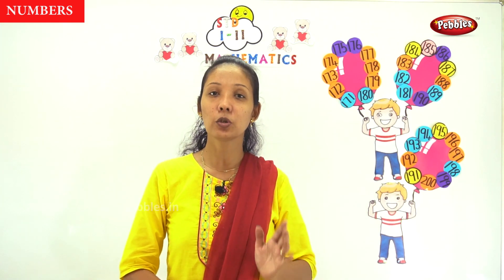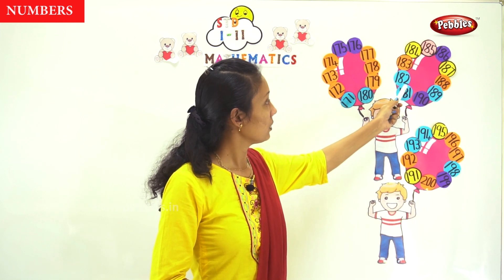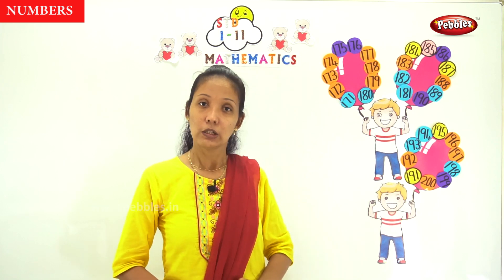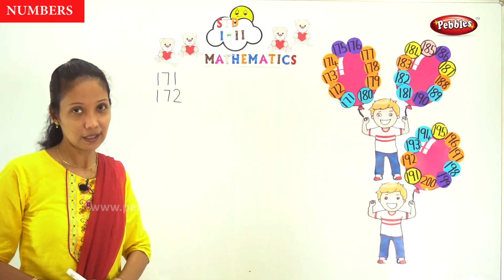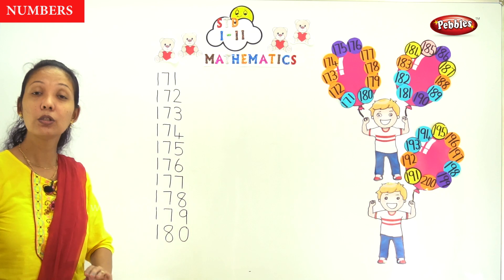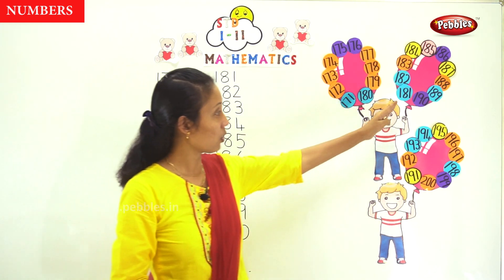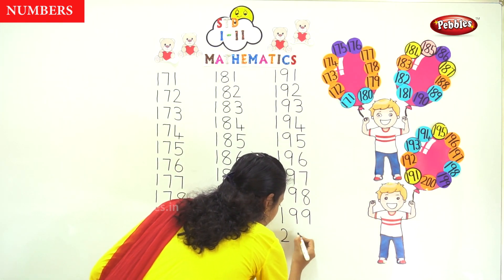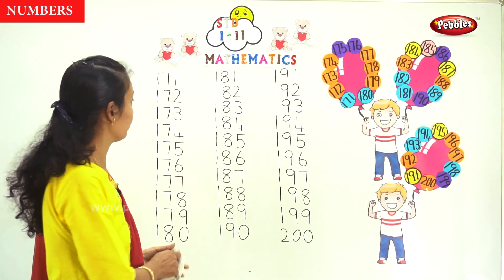Maths Numbers 171to200|എണ്ണൽ സംഖ്യകൾ പഠിക്കാം|1STD Math's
Learn Numbers
1STD Math's
Learn  Numbers 121to140
എണ്ണൽ സംഖ്യകൾ പഠിക്കാം ഇംഗ്ലീഷിലും മലയാളത്തിലും
കൊച്ചു കൂട്ടുകാർക്കായി ഗണിതത്തിലെ പ്രാഥമിക പാഠങ്ങൾ വളരെ എളുപ്പത്തിൽ മനസിലാവും വിധവും ആണ്  അവതരിപ്പിക്കുന്നത്.
 എണ്ണൽ സംഖ്യകൾ പഠിക്കാം

കേരള PSC and school syllabus online ക്ലാസ് കൾക്കായി